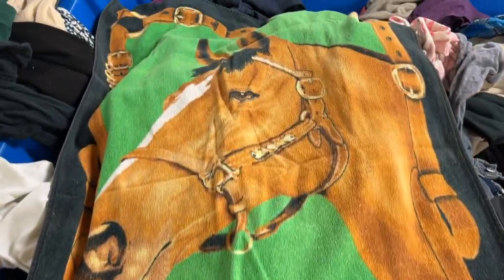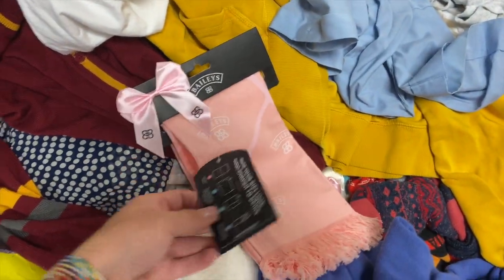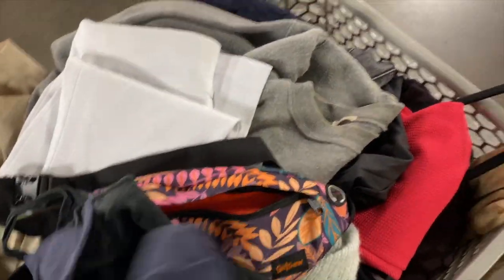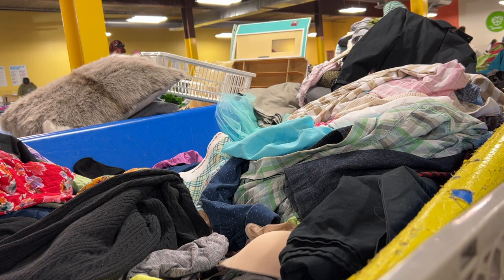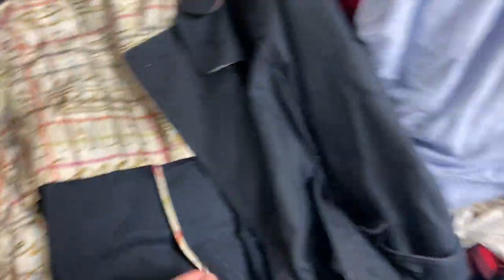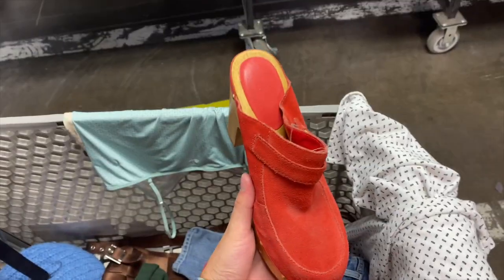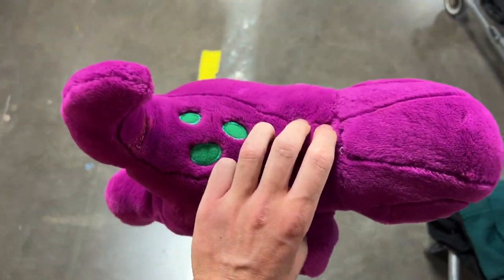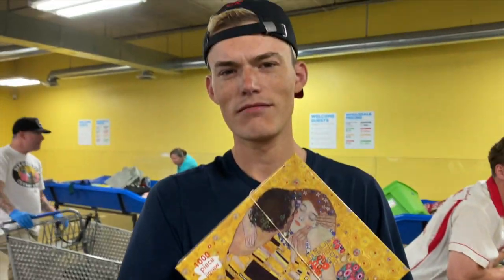Thrift at the Bins With Us! (Goodwill Outlet Shopping Vlog)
Jack's eBay
Ryan's eBay